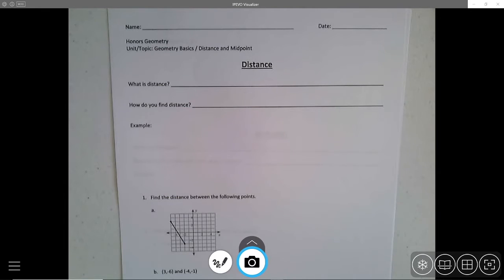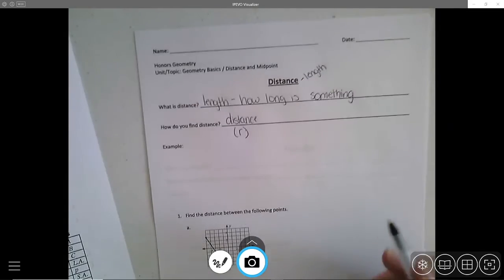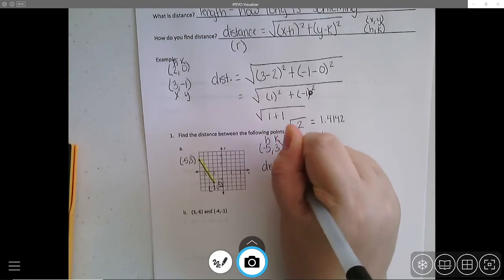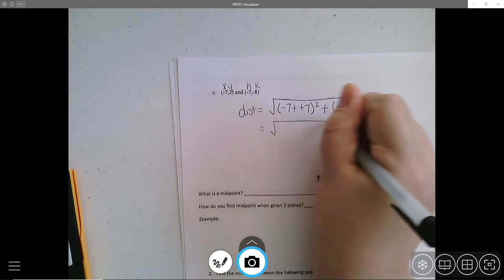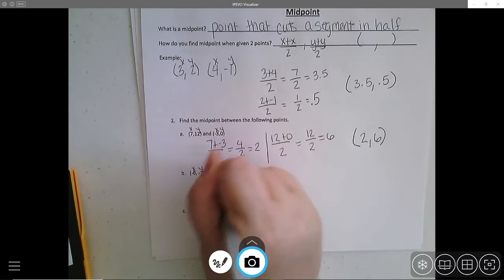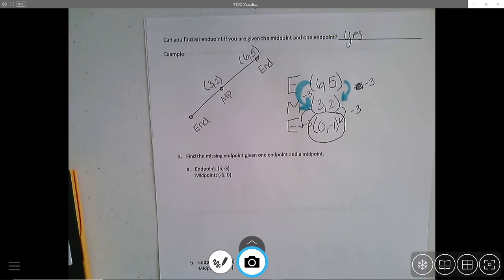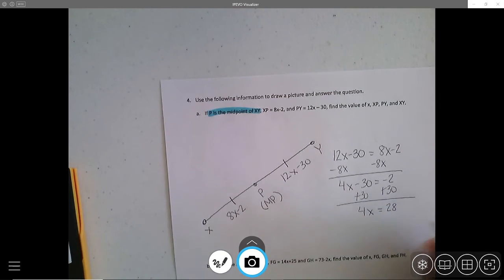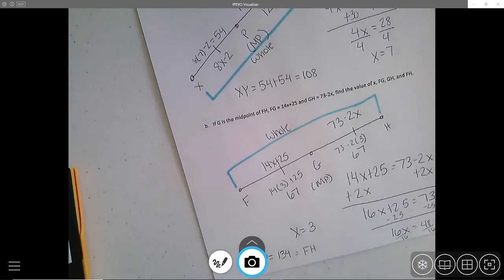Unit 1: Lesson 5: Distance and Midpoint